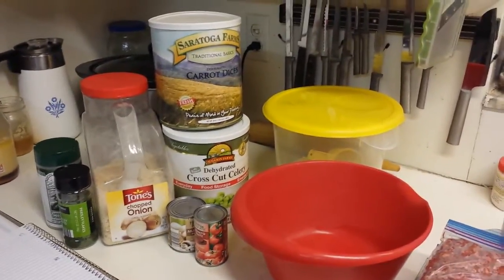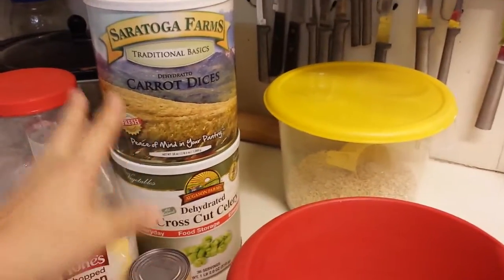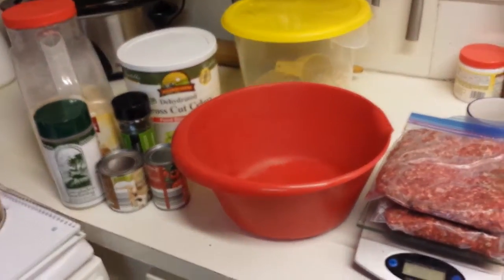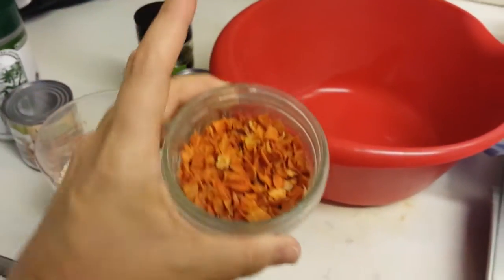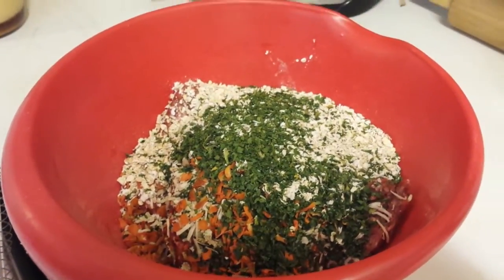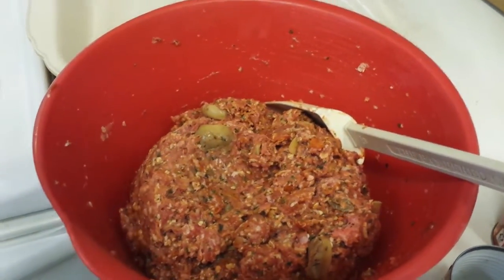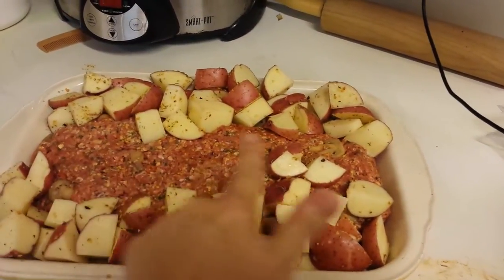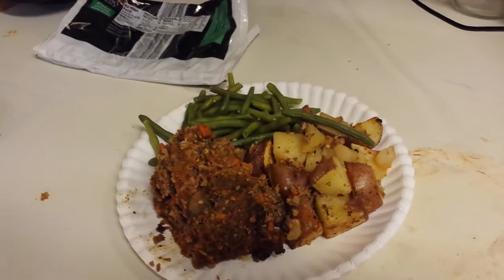Weight watcher flex point - 5 point meatloaf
So sticking to the weight watcher plan using the old flex point system I am using a trish-ified weight watcher recipe that I would make from 10 years ago. The original recipe was called  sassy meatloaf.

To feed my crowd, I used
37 Oz lean 97/3 ground beef. 37 pts
1 1/2 cups quick oats 6 pts
60 g dehydrated carrots 3 pts
1/2 cp dehydrated onions 0 pts
1/4 cp dehydrate celery o pts
1 can tomatoes paste 0 pts
1 small can mushrooms 0pts
2 eggs 4 pts
Parsley 0 pts

Total of 50 pts. I assumed 10 servings, but it might have been 12. Sticking to 1/10 it was 5 pts. I did a dd 2 tbsp of ketchup for  an added 1 pt.

To make it better, I should have soaked the dehydrated vegetables. I think it made it crumbly.

It tasted great and I had plenty of points so I had a second helping.